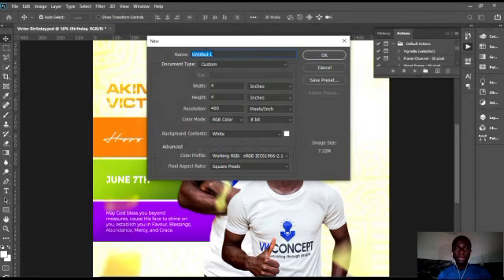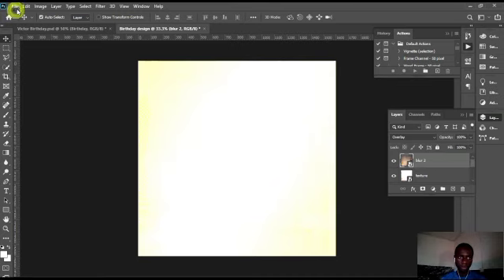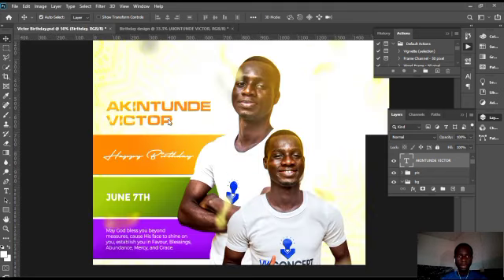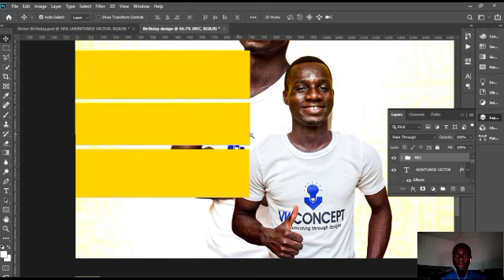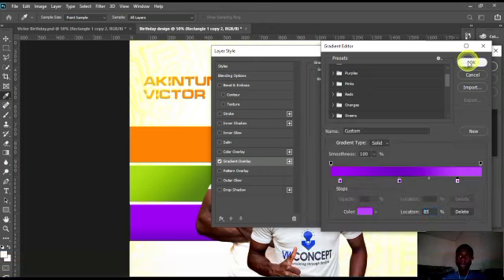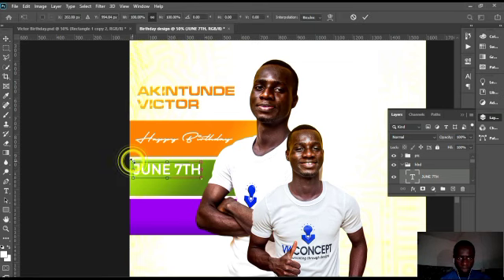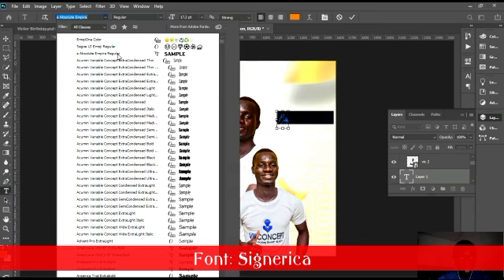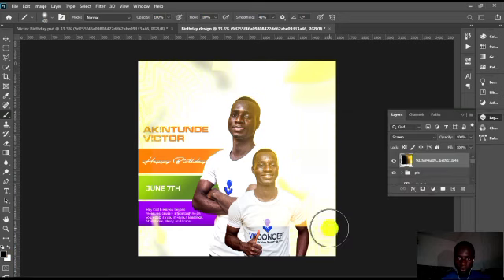HOW TO CREATE A BIRTHDAY DESIGN WITH PHOTOSHOP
If you're finding it difficult in creating a birthday design, this video will help you to discover an easy and creative way of creating a birthday design.